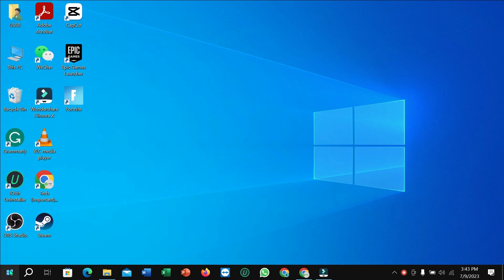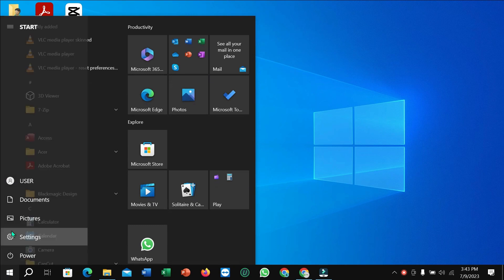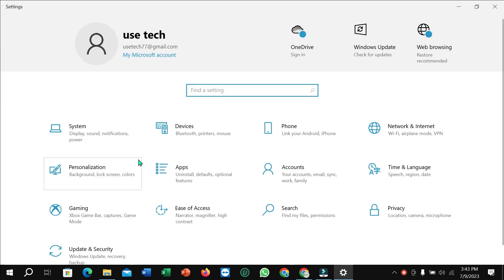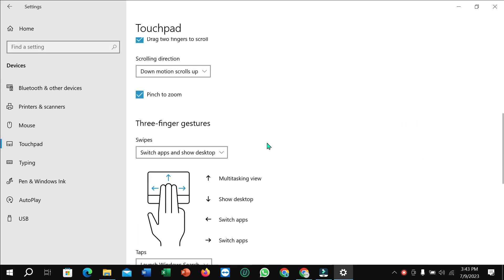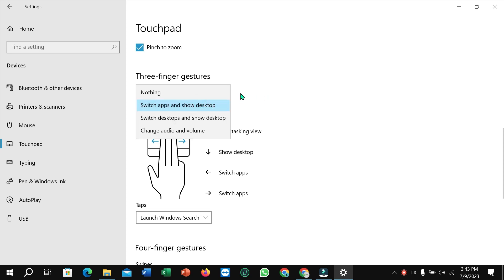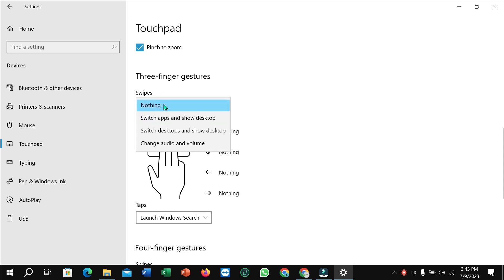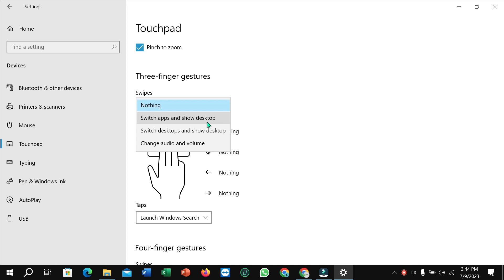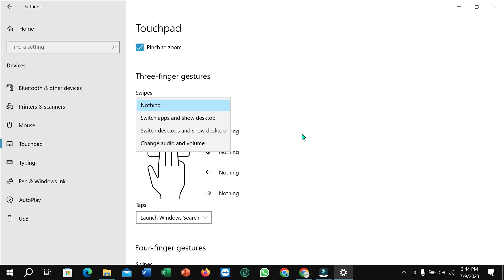Three fingers settings in touchpad to your laptop